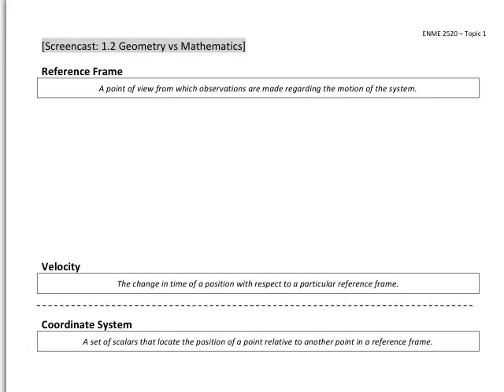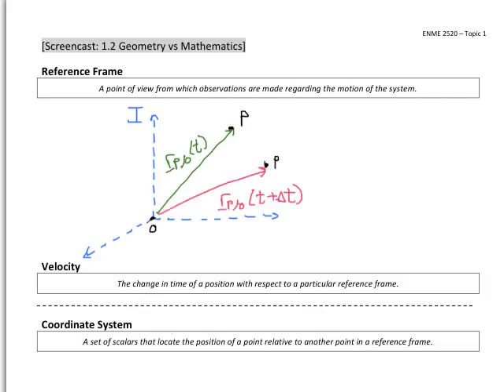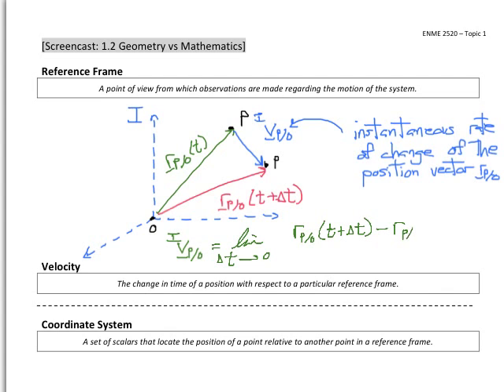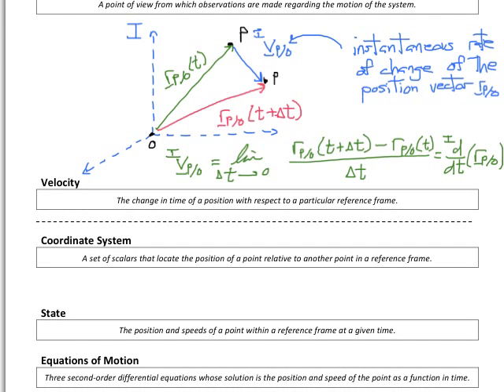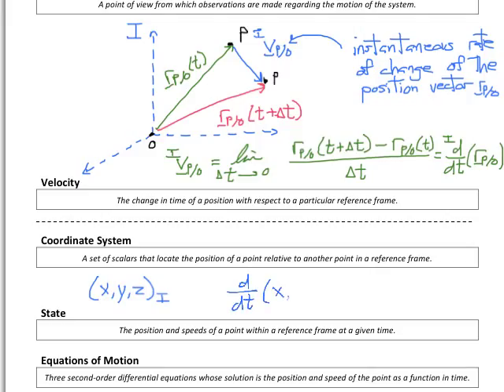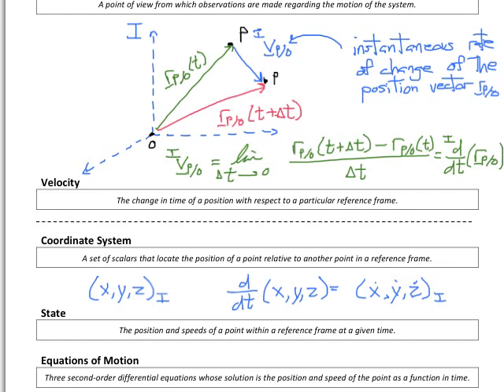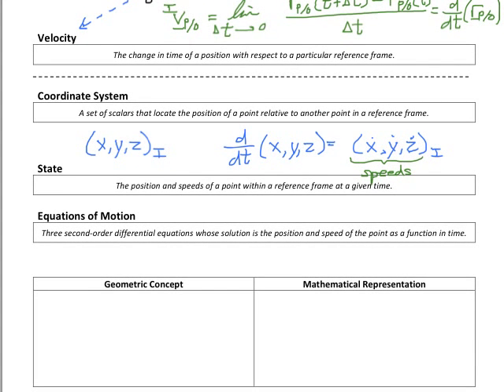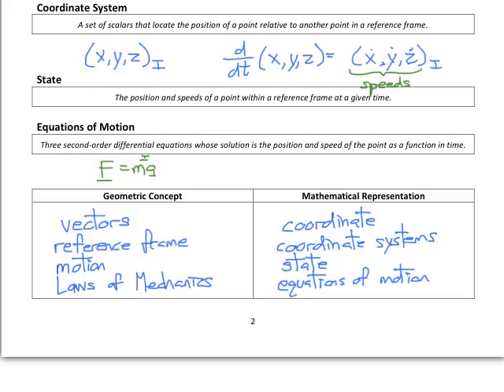Particle Dynamics Screencast 1.2 - Geometry vs Mathematics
ENME 2520 - Particle Dynamics
University of Denver
Dr. Bradley Davidson